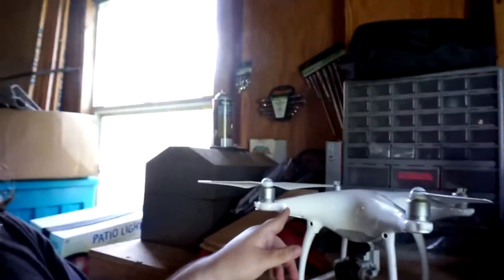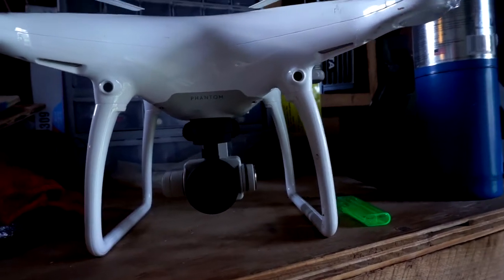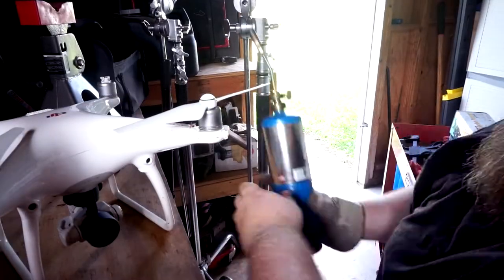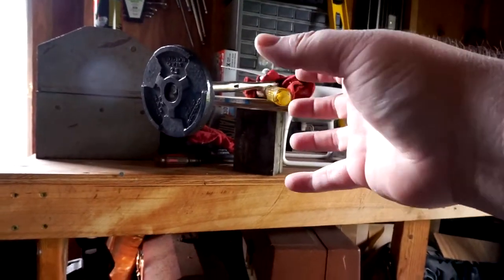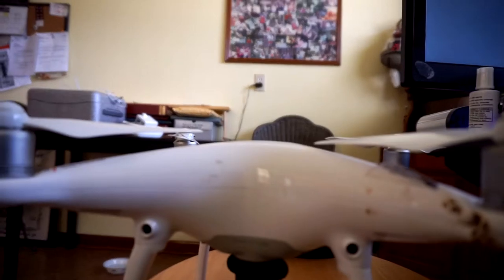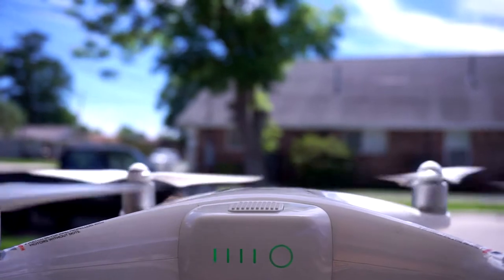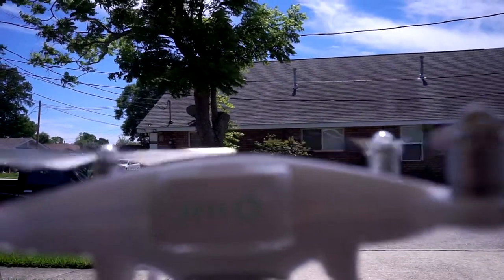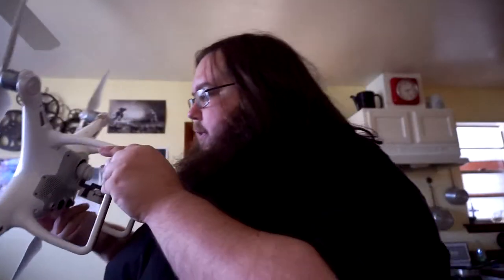This Drone is on FIRE ...54